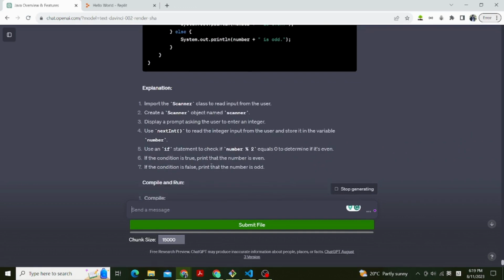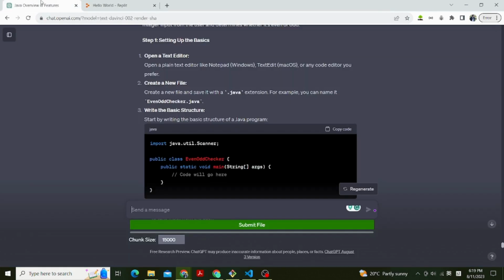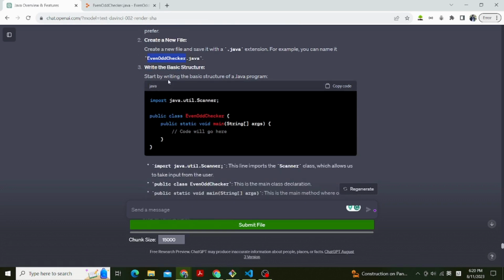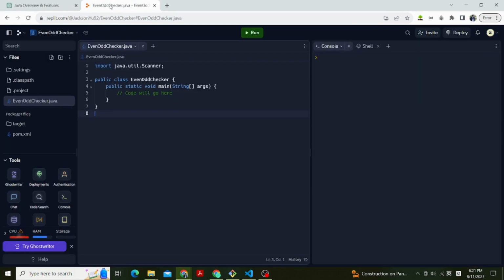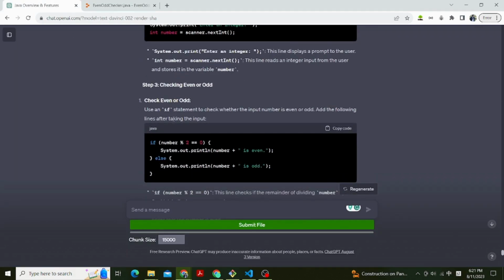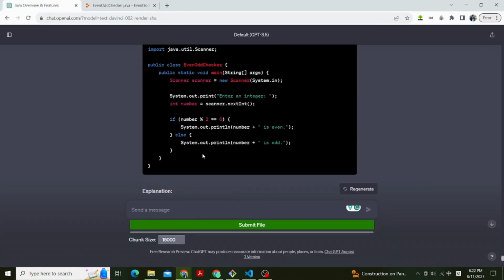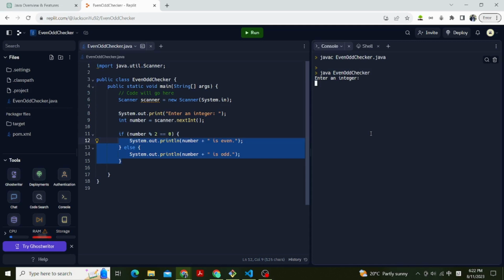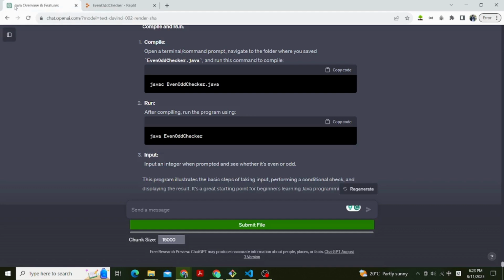🔥Write a JAVA Program to Check Odd and Even with AI | Master Java Programming with the Power of AI!🔥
Welcome to Learn With AI! In this exciting video, we're diving into the world of Java programming, enhanced by the cutting-edge capabilities of AI tools like ChatGPT. We will write a JAVA Program to Check Odd and Even with AI. Whether you're a beginner or looking to advance your skills, this is the ultimate guide to mastering Java with the assistance of AI.